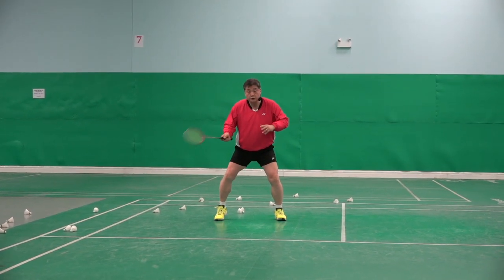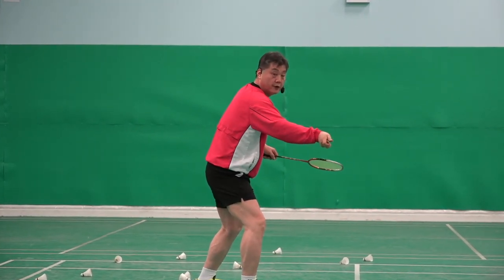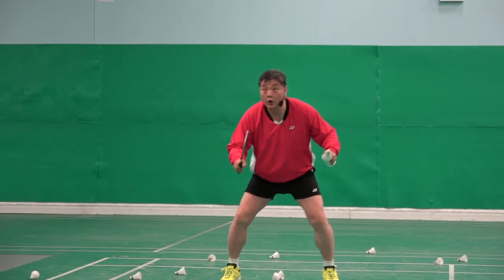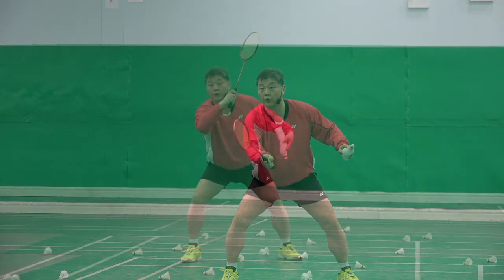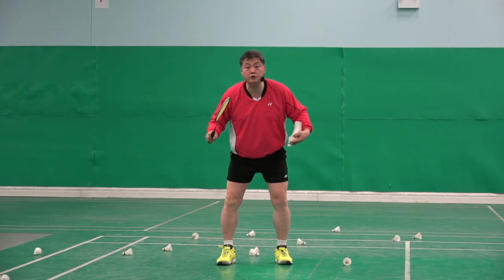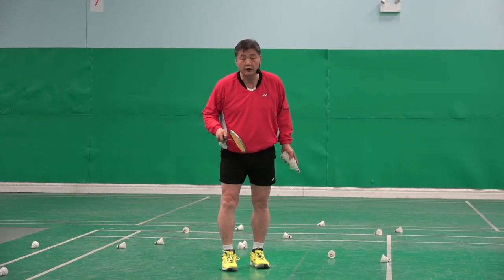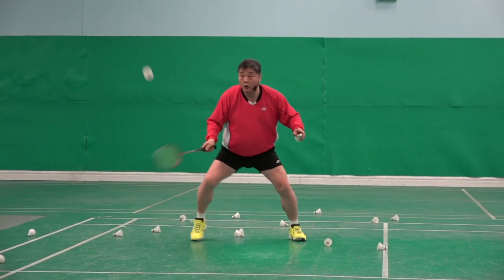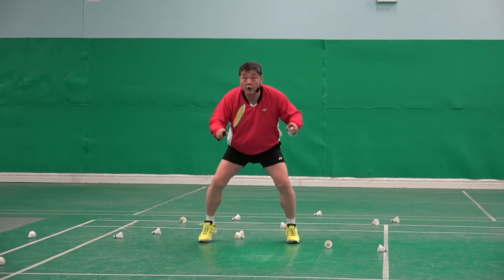Badminton Hitting Skills-How To Do Smash Defence-How To Do Forehand Drive Return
In this video, you will learn how to do forehand drive return when an opponent is smashing.